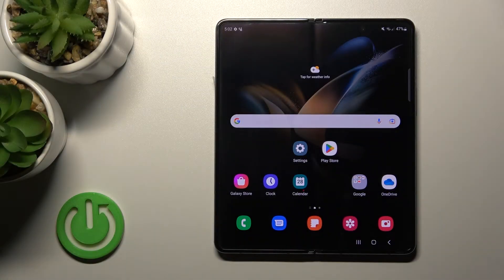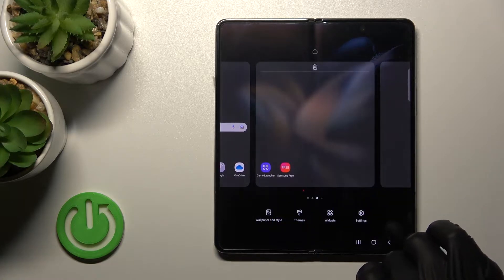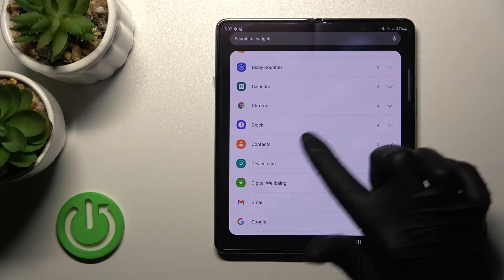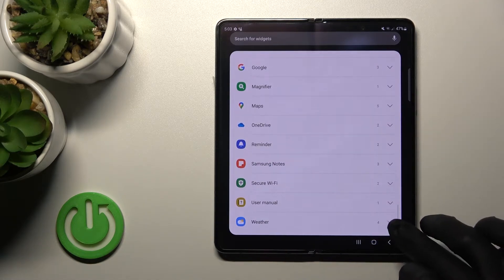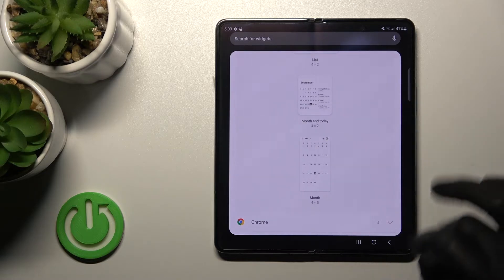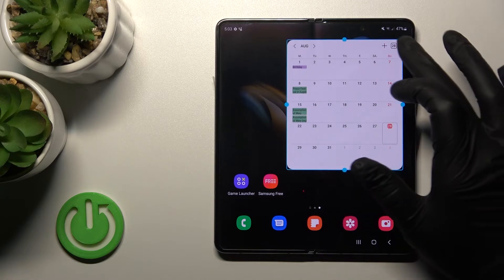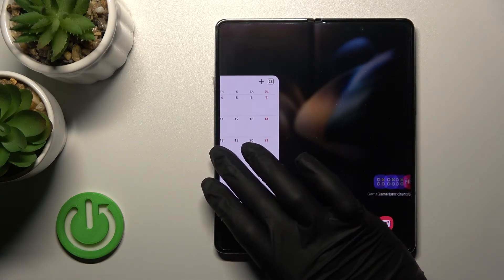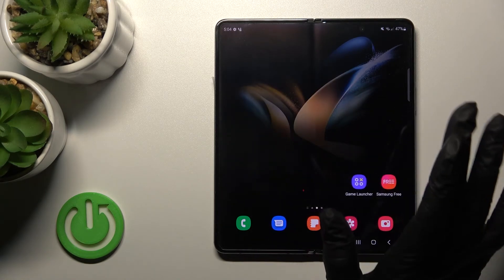How to Add & Remove Home Screen Widgets in SAMSUNG Galaxy Z Fold 4 – Manage Widgets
If you’re wondering how to add or remove widgets from your SAMSUNG Galaxy Z Fold 4 home screen, then here we are coming to show you! In this tutorial we would like to guide you to proper section, which will allow you to either add new widgets and remove those which are in your opinion unnecessary. So let’s follow all shown steps and successfully manage home screen widgets.